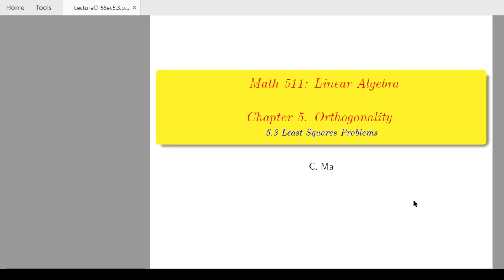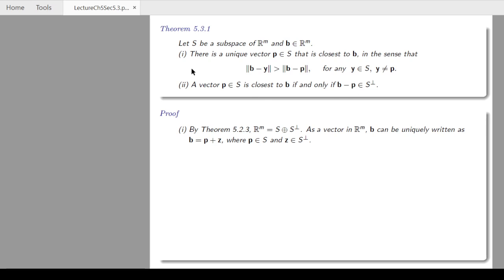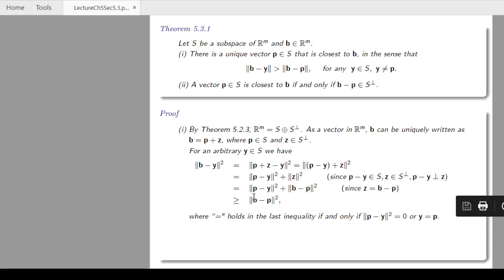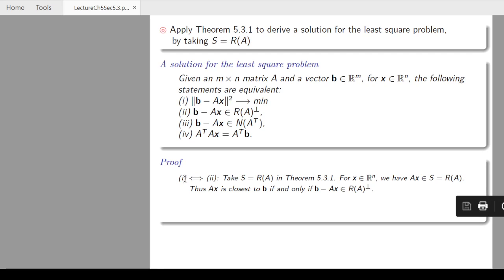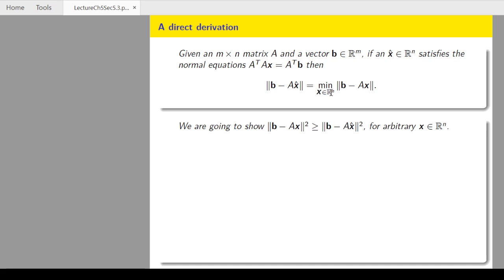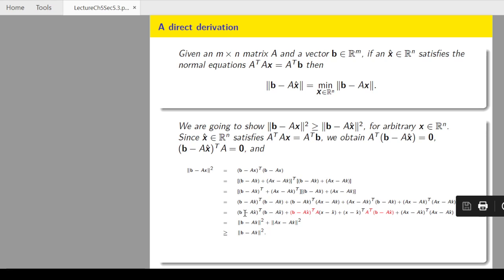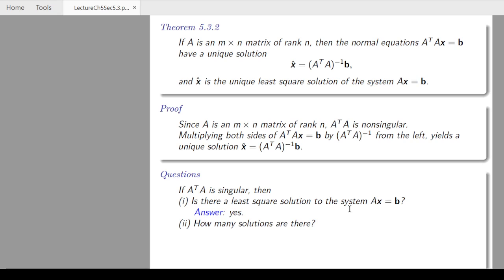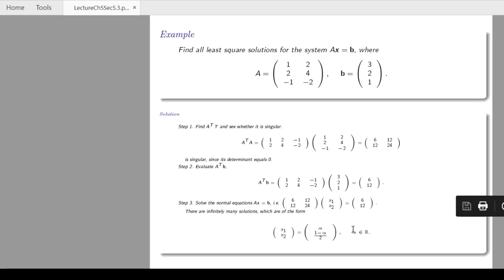By: Chunsheng Ma